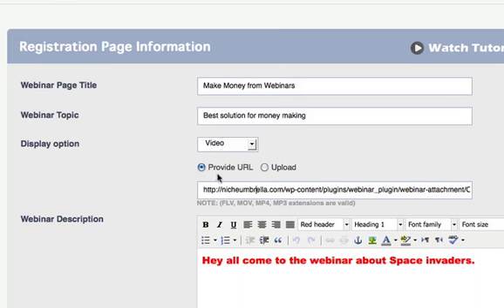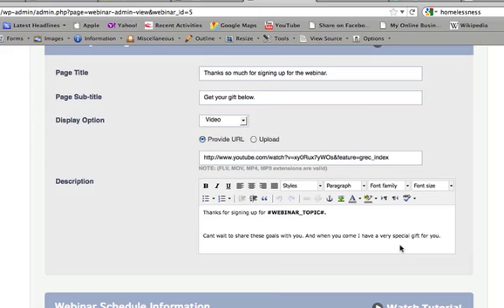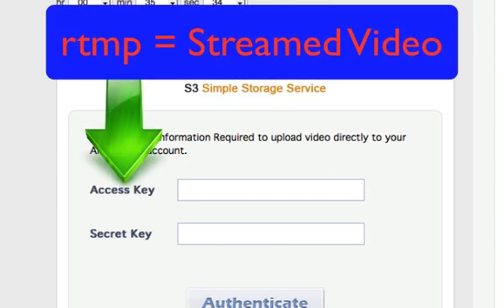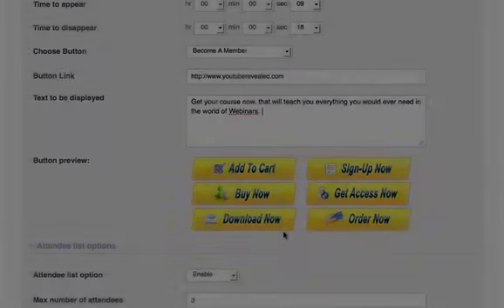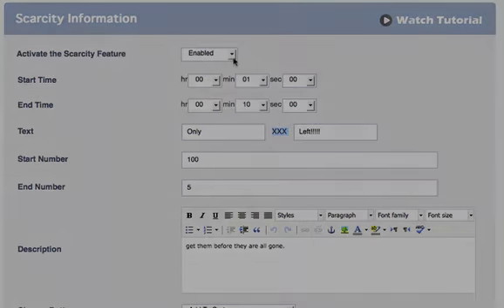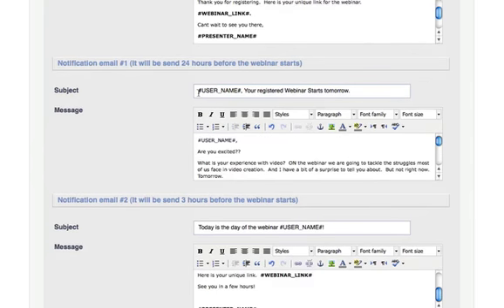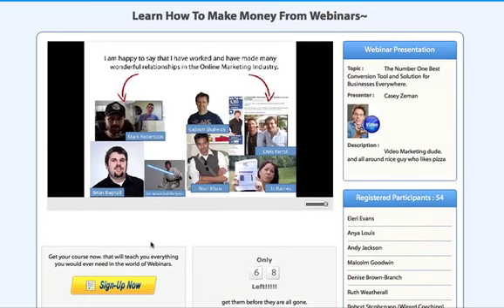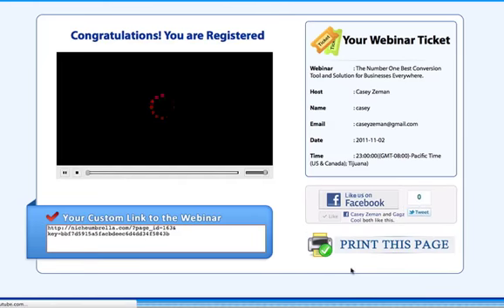Easy Webinar Plugin-Automated Webinar Software for Wordpress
Easy Webinar Plugin is the first Automated Webinar Software for Wordpress.  You can create high converting sales webinars in under 5 minutes with Easy Webinar Software.

Video expert Casey Zeman has designed Easy Webinar Plugin to work as the best lead generation tool on the market.

Webinars equal interaction.  The features of Easy Webinar Plugin are vast.  Such as delayed events, chat box, attendee list, streamed video, Scarcity feature, EWP Widget and much more.